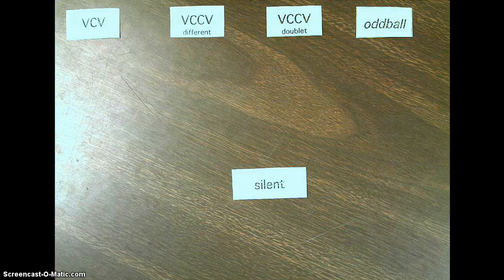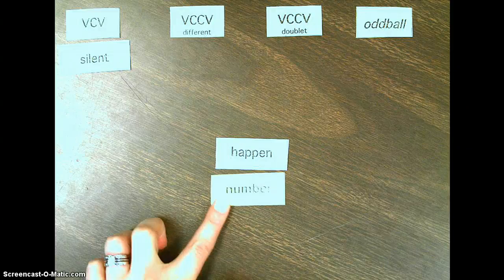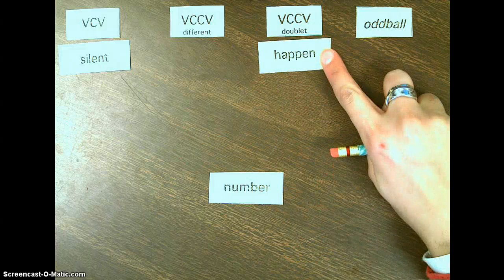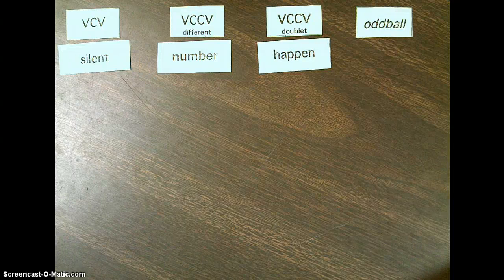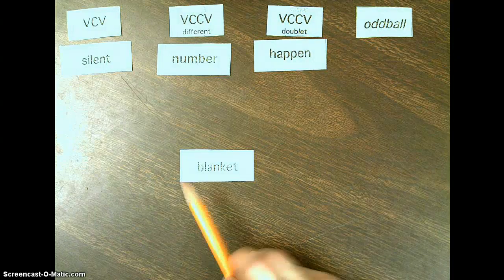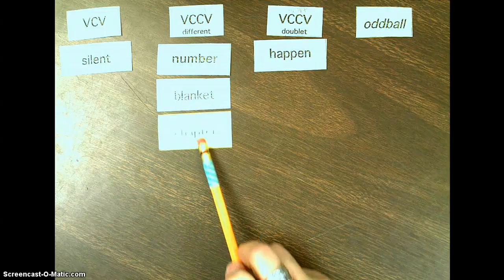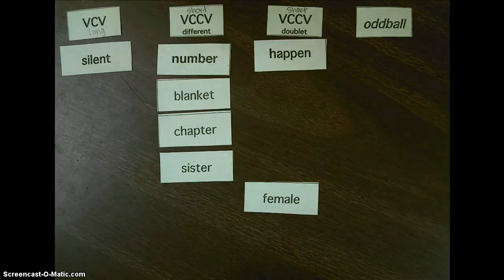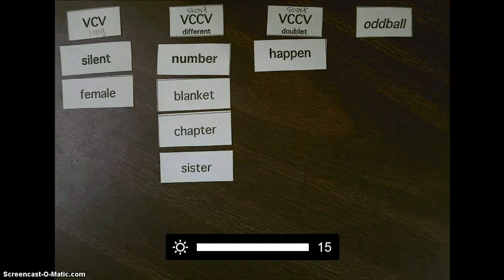Syllables and Affixes Sort 13 More Syllable Junctures